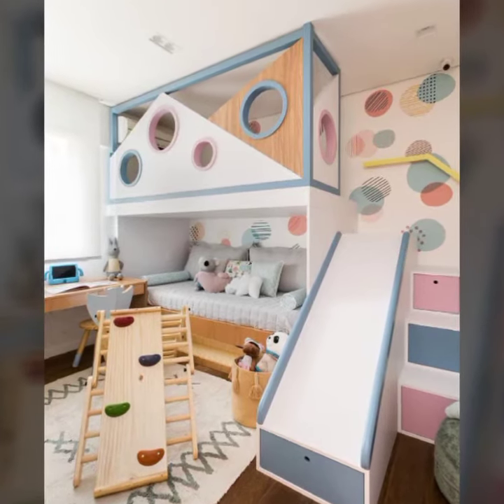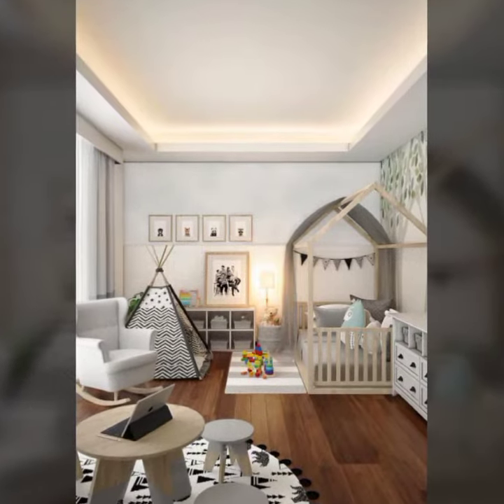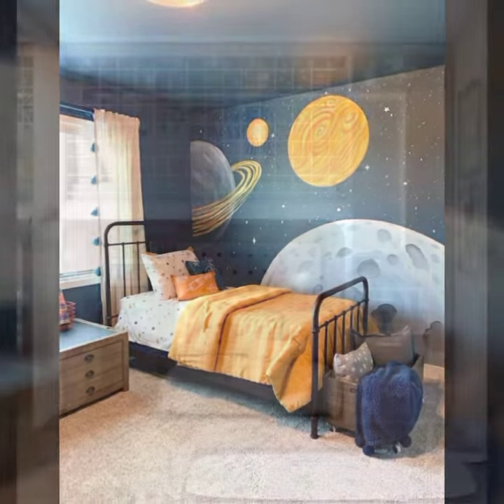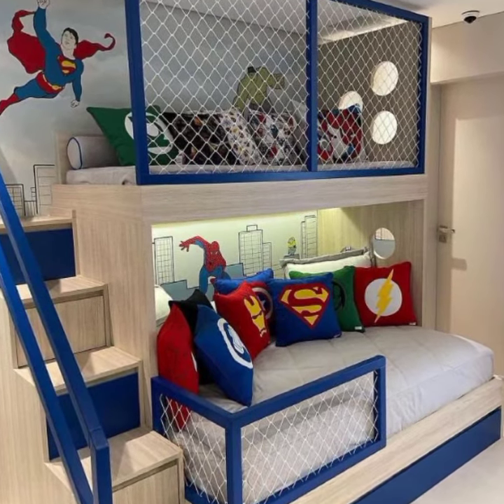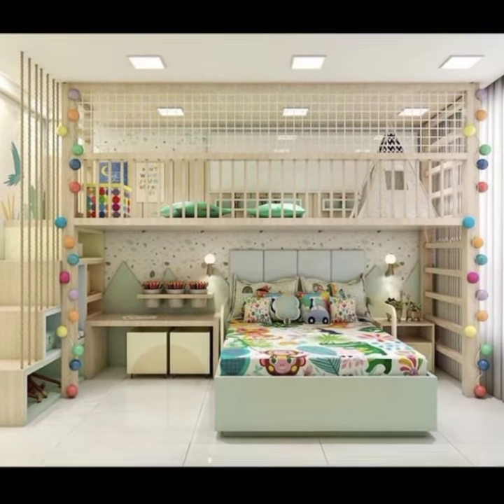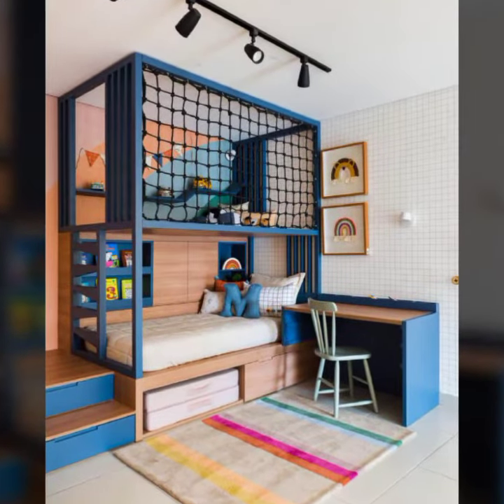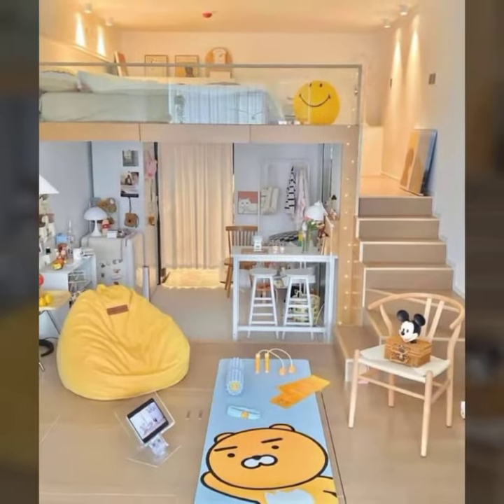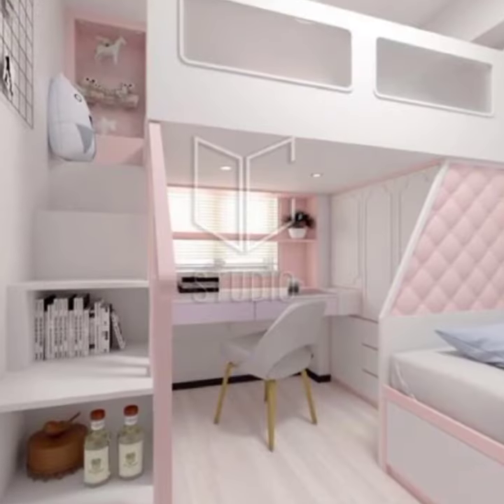kids room decorating ideas / kids bunk bed design idea fun and functional kids room decor ideas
How to Decorate a Kids Room on a Budget"
"10 DIY Kids Room Decor Ideas"
"Creative Kids Room Ideas for Every Theme"
"The Ultimate Guide to Kids Room Decor"
"How to Choose the Perfect Kids Room Color Scheme"
"How to Make Your Kids Room Feel Like a Magical Wonderland"
"The Best Kids Room Storage Ideas"
"How to Make Your Kids Room a Safe and Fun Place to Play"
"How to Decorate a Kids Room for Twins or Siblings"